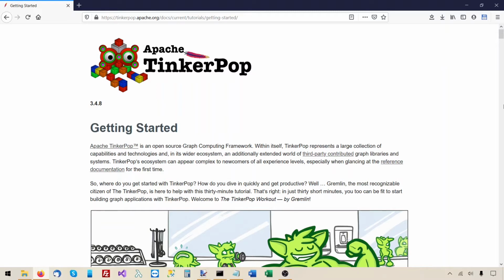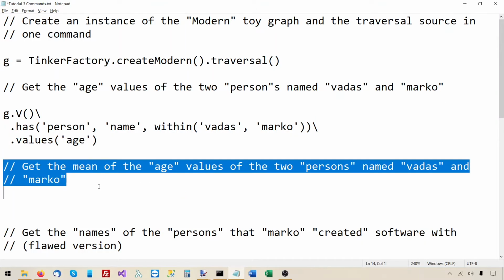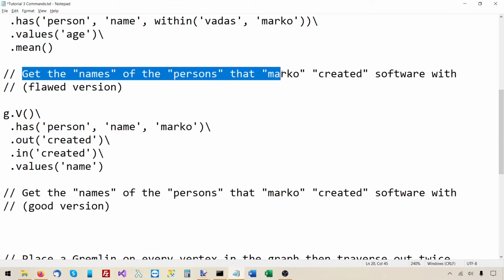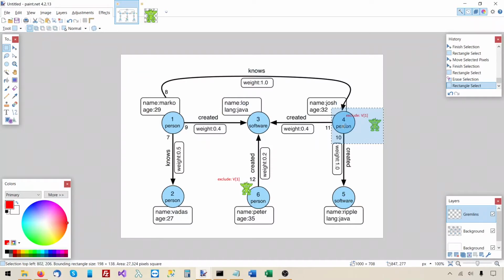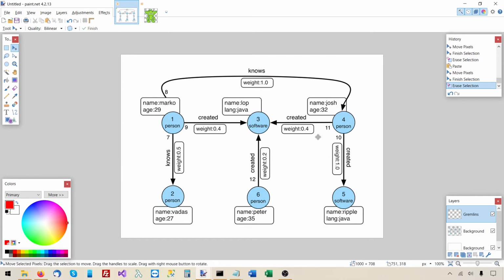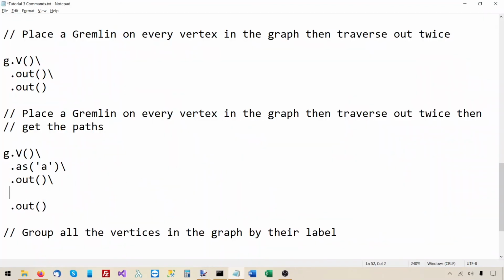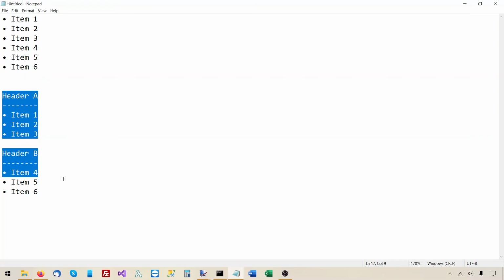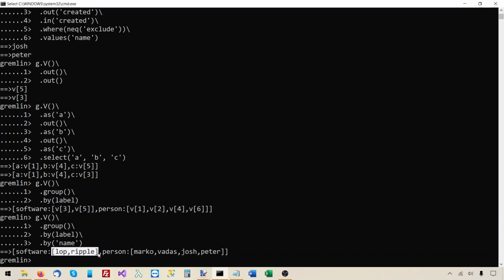Getting Started With Graph Databases, Apache TinkerPop, and Gremlin - Tutorial 3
This is the third video in a series of video tutorials made to help you get started with graph databases, Apache TinkerPop, and Gremlin.

Here is a link to the console commands text file that was created in the

0:00 Introduction
0:32 Create graph and traversal source
1:51 Filter by property using has()
5:48 mean() function
6:53 Traversals to get collaborators
11:26 as() + where() to exclude results
18:36 Traverse out twice
24:48 as() + select() to get traversal paths
33:19 Group by label
38:14 Transform group items
40:48 Conclusion